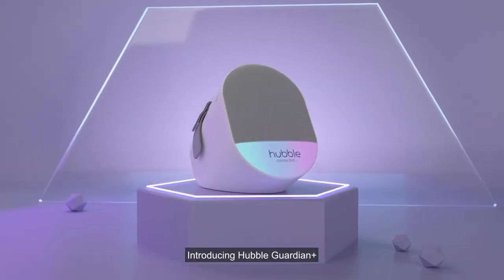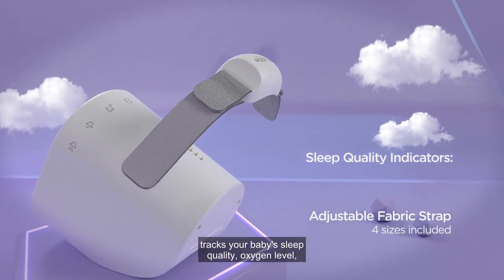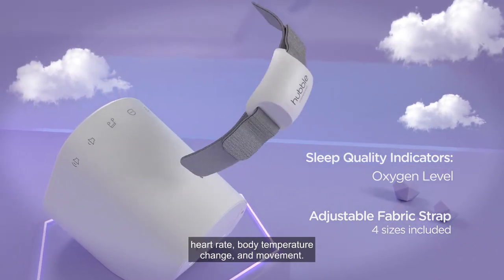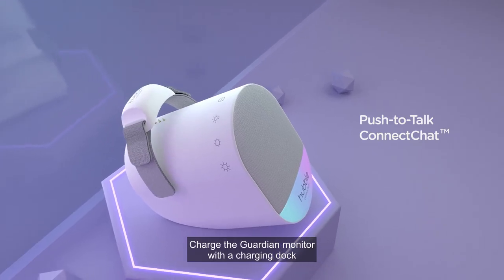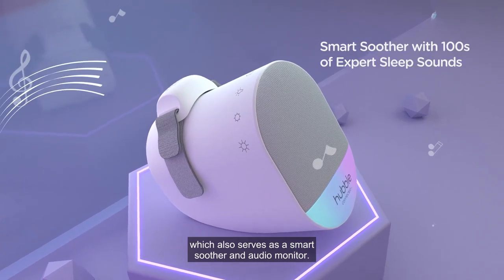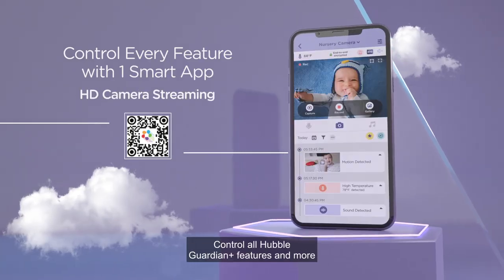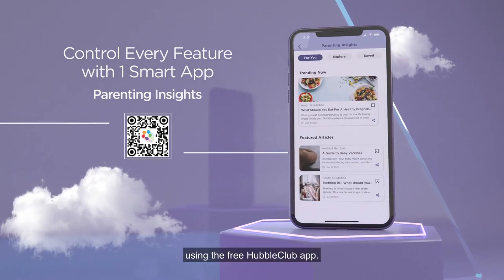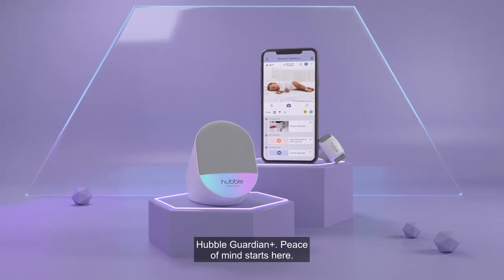Introducing Hubble Guardian+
Introducing Guardian+.

This sleek wearable product tracks your baby’s sleep quality and provides an array of wellness and activity indicators, including oxygen level, heart rate, body temperature change, and movement!
The Guardian Monitor is designed with a soft fabric strap that is easily adjustable to provide a comfortable and secure fit on your child’s ankle. Once attached, the precise sensor on the underside of the Guardian monitor will begin taking readings immediately.

When it is time to charge your Guardian Monitor, remove it from your child’s ankle and place it on the magnetic charging dock, which also serves as a Smart Soother and Audio Monitor.

Stream hundreds of expert sleep sounds for a perfect night’s rest. Instill healthy waking and resting habits with the Smart Sleep Trainer. Hear every peep with the enhanced audio monitor and communicate freely with ConnectChat™.

When your little one pushes the button on the back of the soother, it creates a recorded voice message sent directly to the parent’s HubbleClub App. Control ALL Guardian+ features and more using the free HubbleClub App. Analyze Sleep Quality Indicators, access expert parenting tips, pregnancy articles, and more!

You can even connect with other new parents with our brand-new Hubble Community.

Peace of Mind Starts Here.